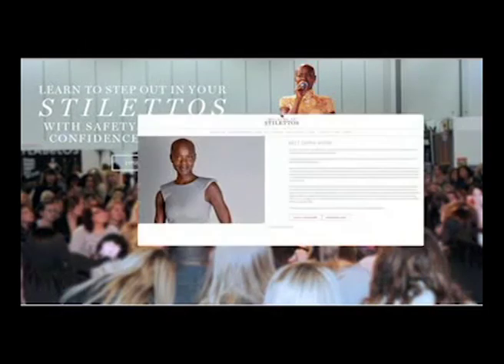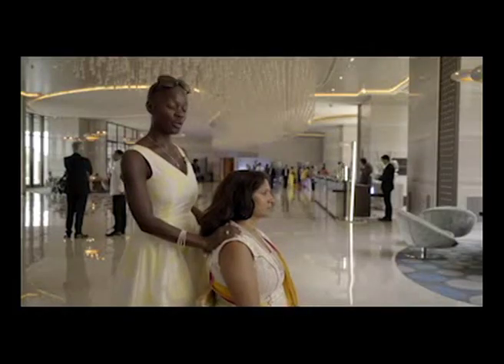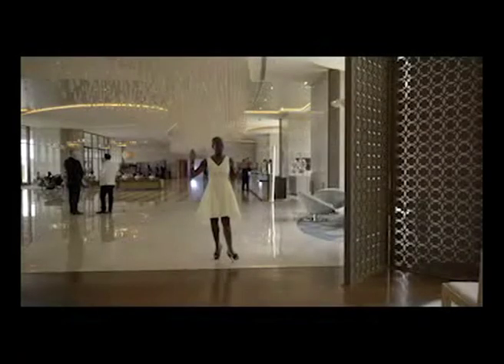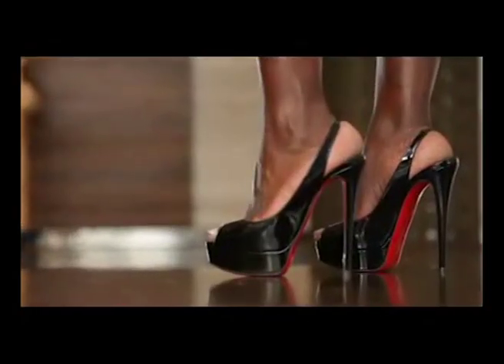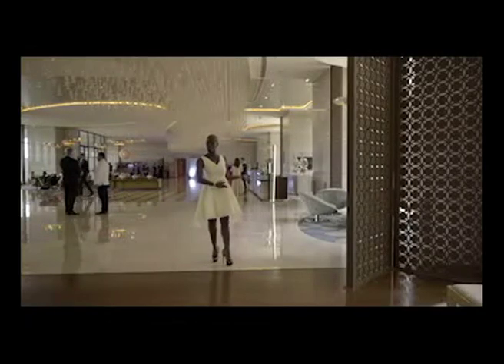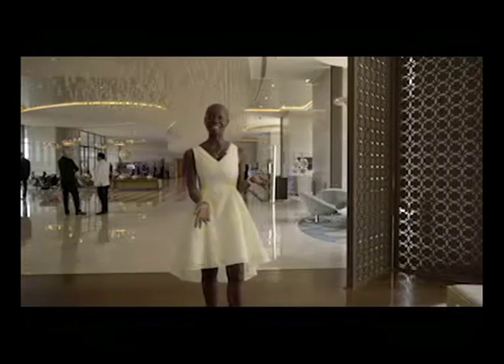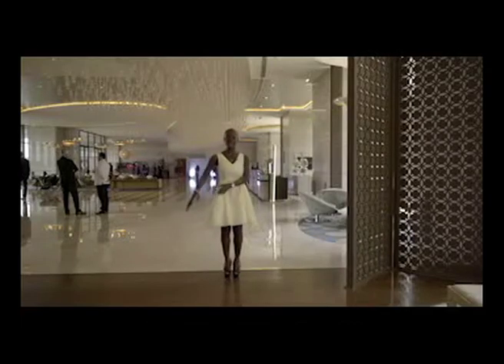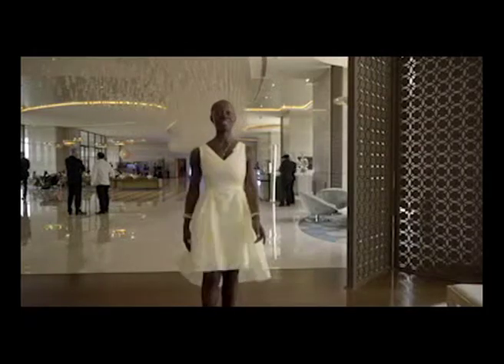Chyna Whyne, CEO and Founder of walking in STILETTOS, depicting the secret of walking on high heels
Chyna Whyne, celebrated singer-songwriter, striking model and inspirational high-heel guru, is the epitome of powerful, modern femininity.
Here she depicts the secret of successfully walking on high heels.

Zee News always stay ahead in bringing current affairs from all the valley of National interest, Politics, Entertainment, Sports and International happenings. We take you to the depth of every matter by providing every small detail and makes you familiar with all the happening around you.

Zee News is the highly popular Hindi News channel of India’s largest television network ZMCL. The channel, which has a huge following in India and abroad, has won several prestigious national and international awards. Among its popular programs are -